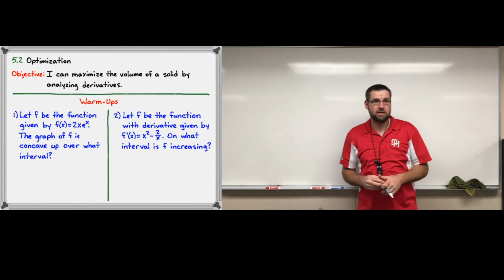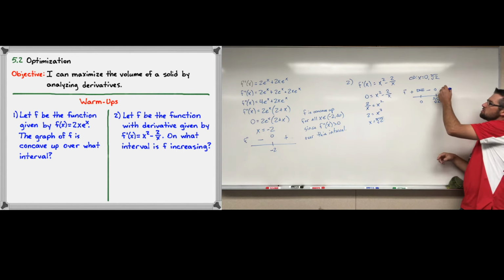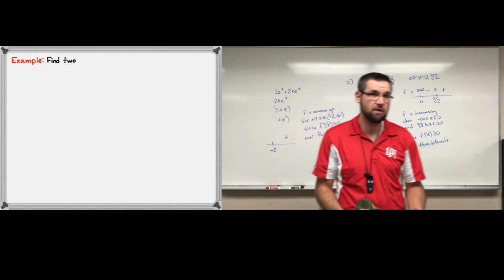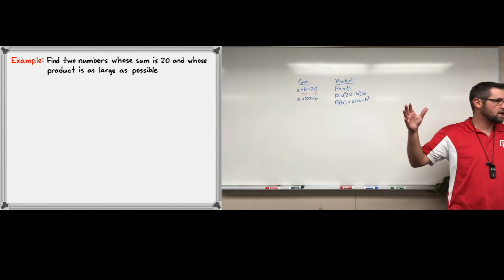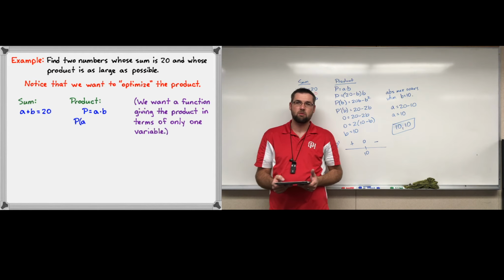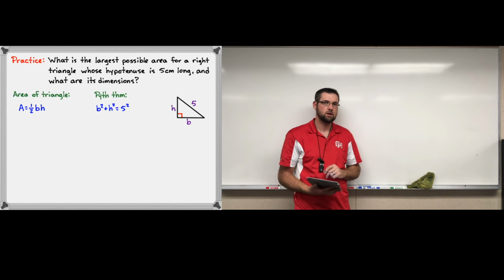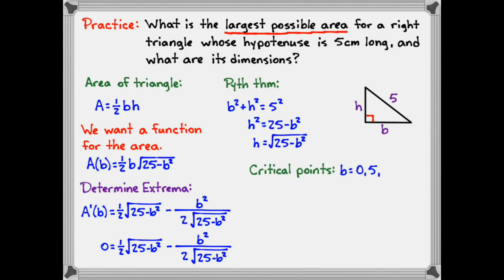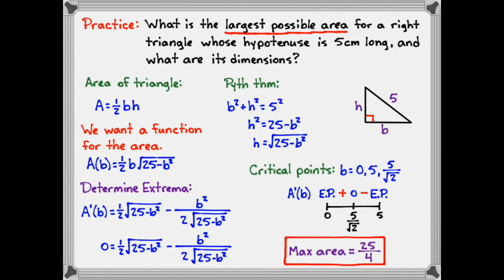5.02 Optimization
How to optimize basic geometric areas and other relationships using analytic methods in Calculus.